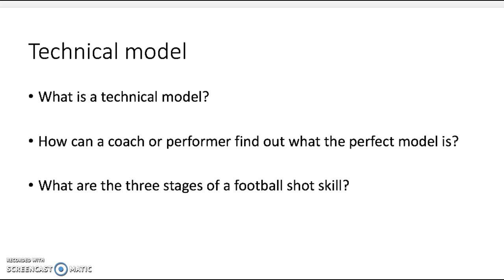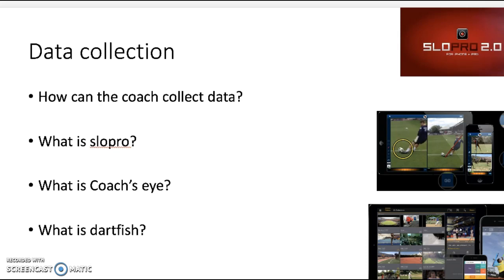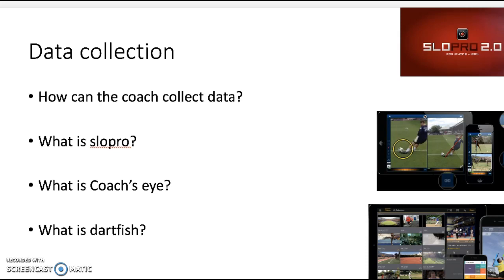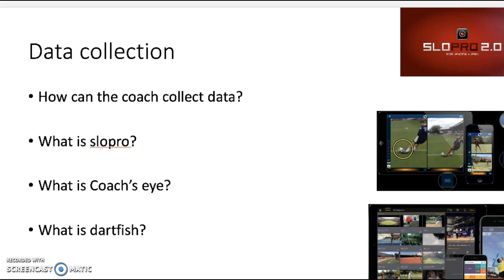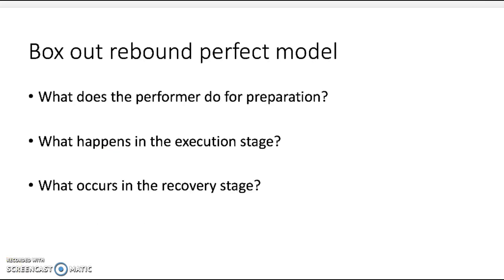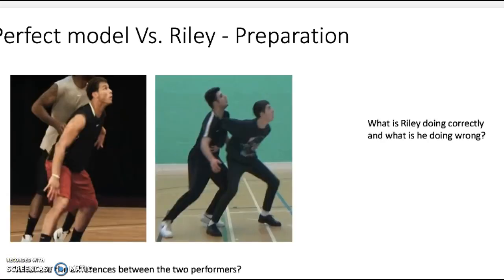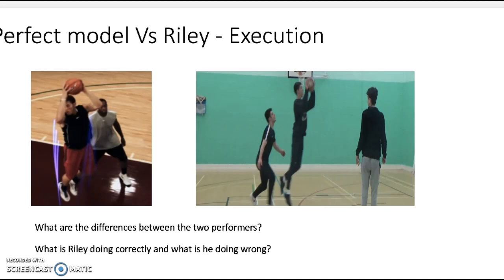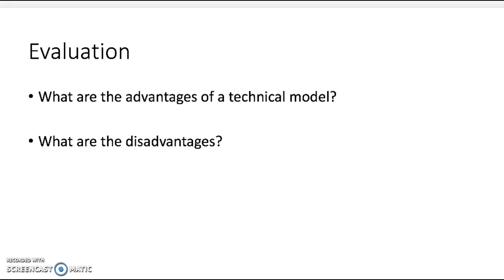6.2 part 1 JoeG